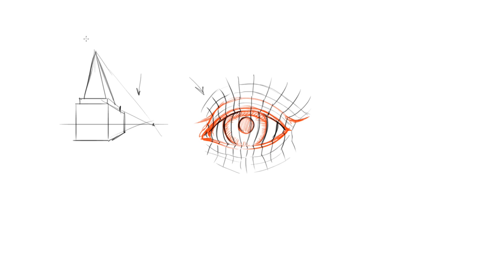How to Draw Video - Understanding Shapes and Forms - Narrated by Robert Marzullo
- In this video I explain a few techniques that I use to help define a form or a set of shapes at the beginning stage of my drawing process. This is a good instructional video for anyone new to art to help build a foundation to your art. I have been drawing my entire life and I still use these methods when I get stuck in my drawings.

We upload at least one new video a week. I will respond as soon as I can! ;)